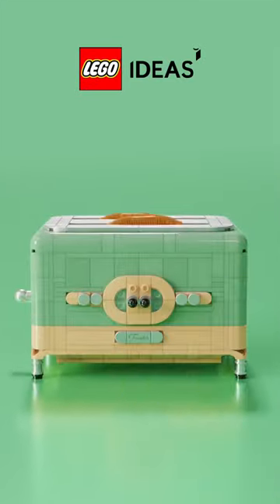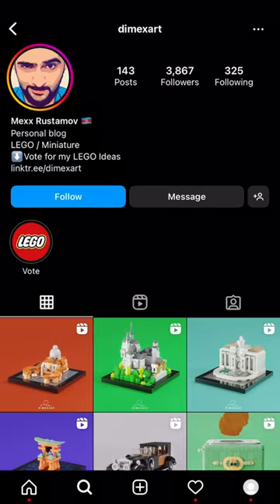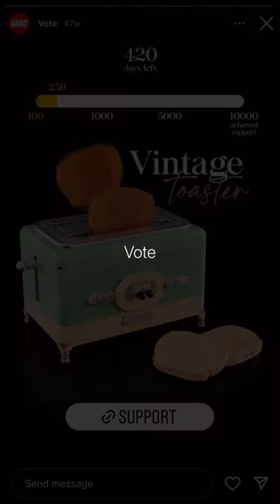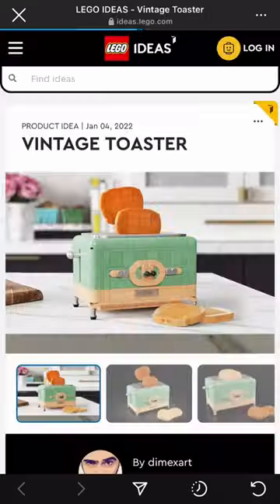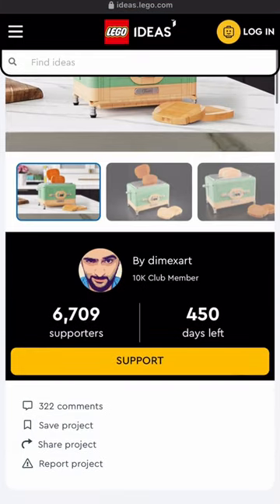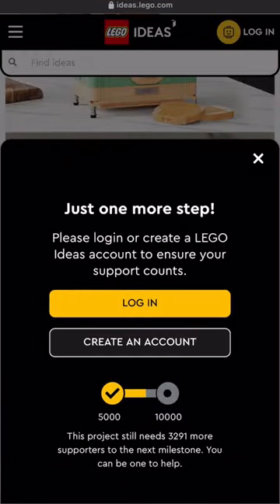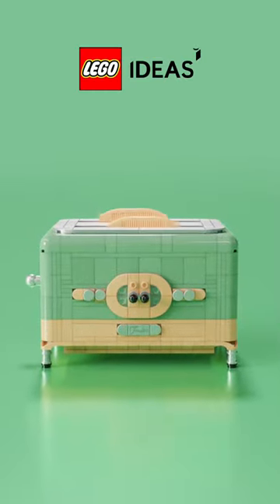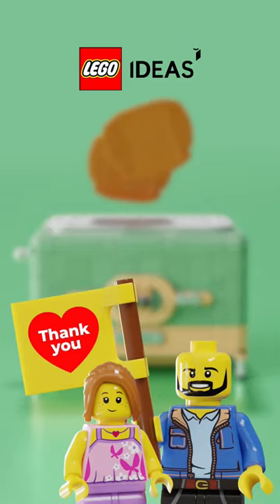LEGO Ideas Vintage Toaster